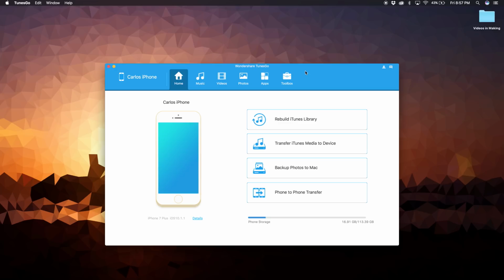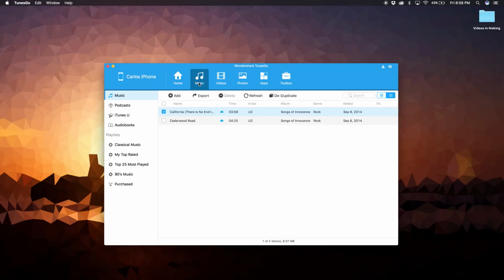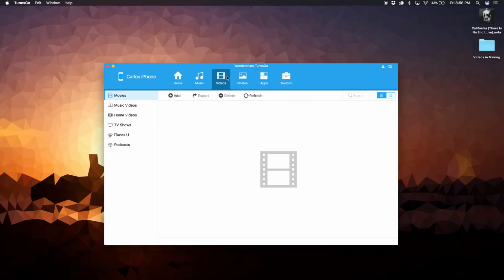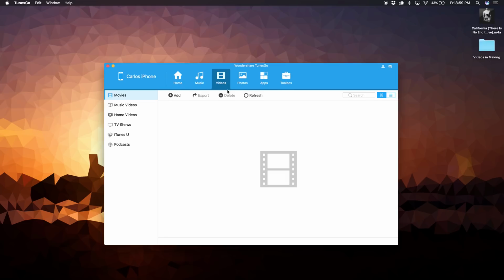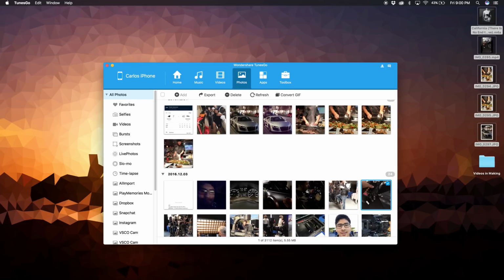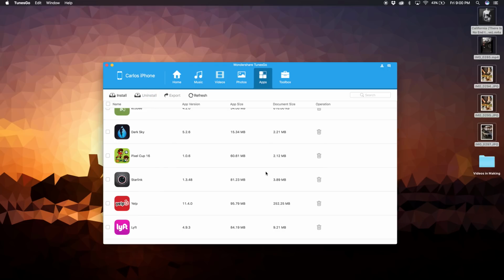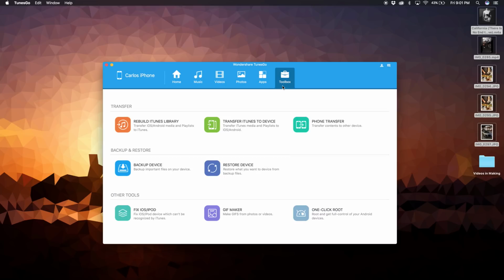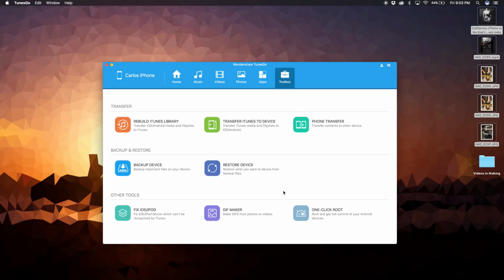The Alternative iTunes for your iPhone! // TunesGo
Wondershare made this awesome program called TunesGo so it's basically an alternative to using iTunes just in case you hate using iTunes. !

My MAIN CAMERA
The GOD LENS
The Most CRISPY LENS EVER
The YouTuber LENS
I AM BROKE LENS
The BEST Microphone
My Travel Mic
My Memory Card
The TRIPOD where the Camera sits
The tiny monitor for the Camera
BEST MONOPOD!

► FOLLOW ME 👻 ◄
Snapchat (I POST BEHIND THE SCENES HERE)
Twitter (INTRACT WITH ME )
Instagram (SEE MY PHOTOS AND STORIES )
Facebook (IS THIS STILL A THING )

Video by mobile carlos aka carlos delgado